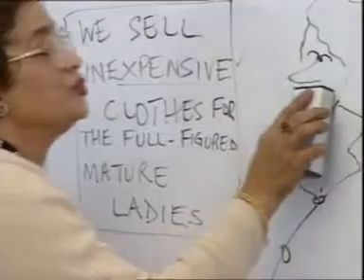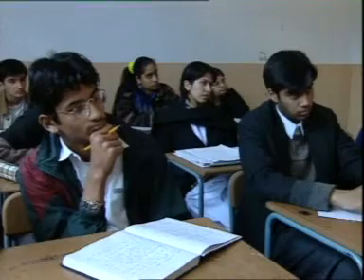AIOU BEd Teaching of English Language Program 2